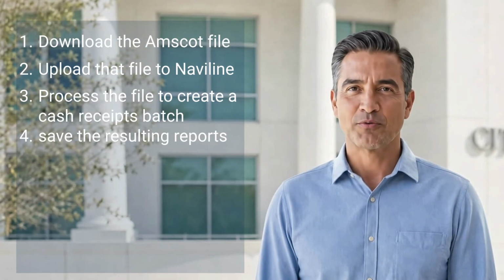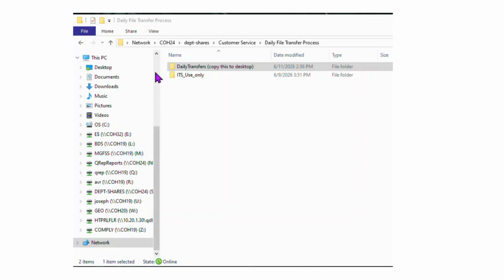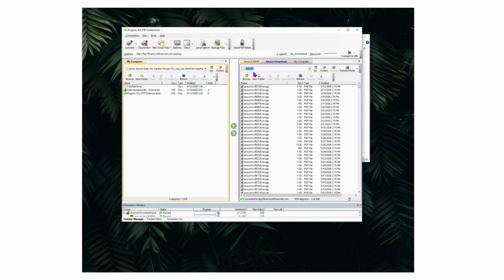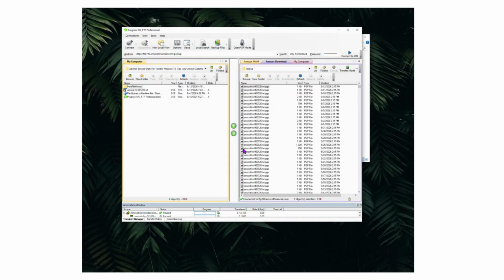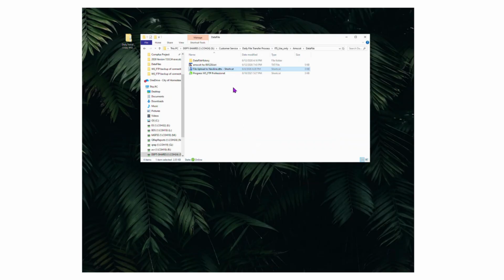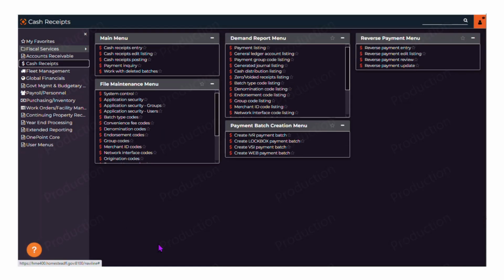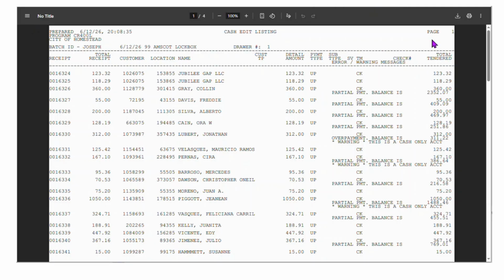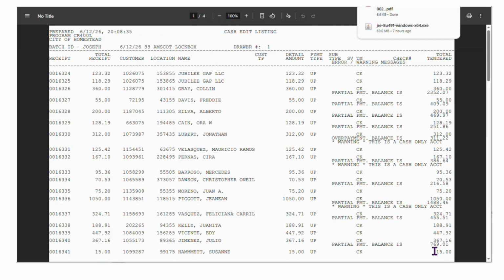Transmittal of Amscot Payments to Naviline Cash Receipts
In this training video, you'll learn the process for transmitting Amscot payments into Naviline Cash Receipts. This step-by-step walkthrough demonstrates how to accurately import and process payment data to ensure transactions are properly recorded and reconciled within the City's financial system.

Whether you're completing this process for the first time or need a refresher, this training is designed to help you perform the task accurately and efficiently.

For internal City of Homestead employee training purposes.